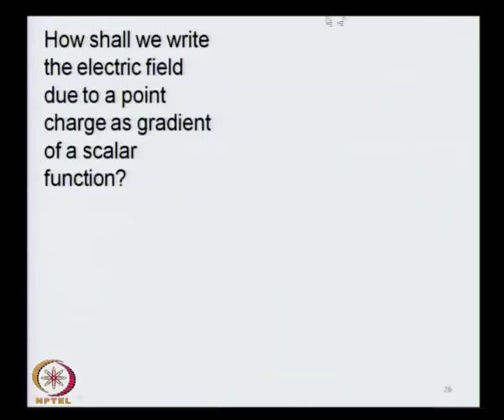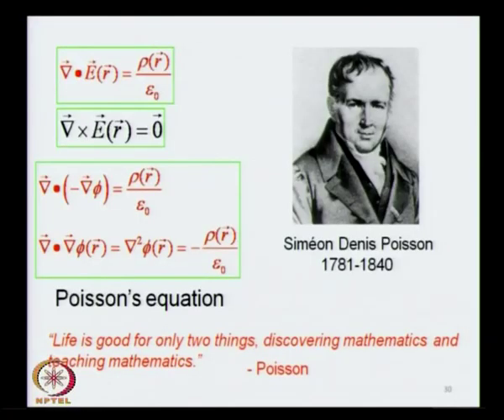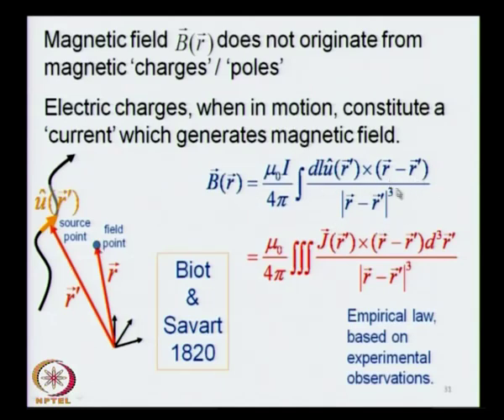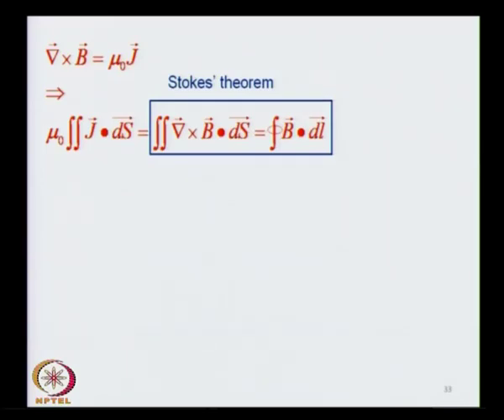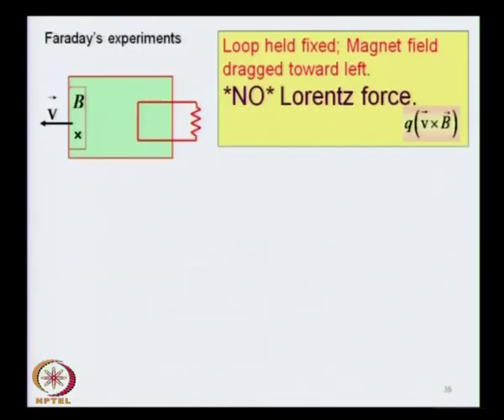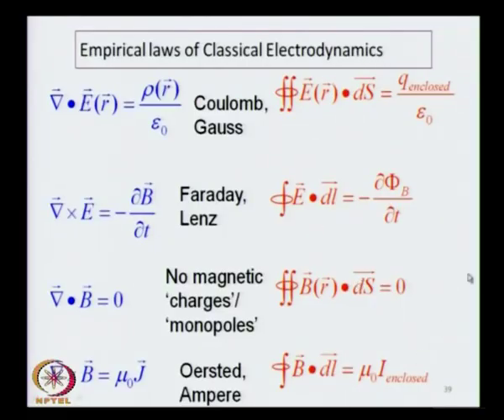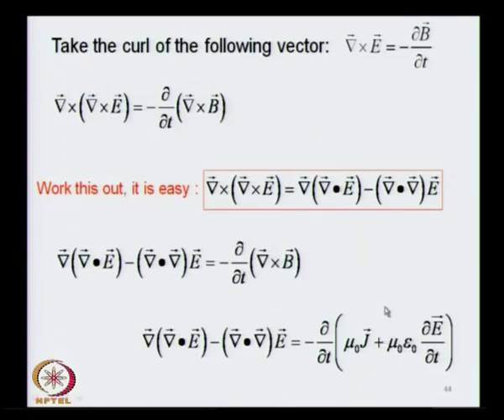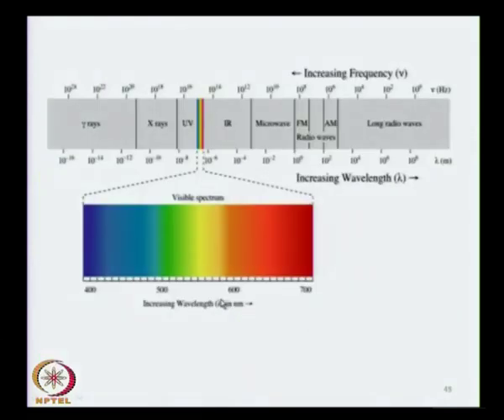Mod-10 Lec-32 Classical Electrodynamics (ii)